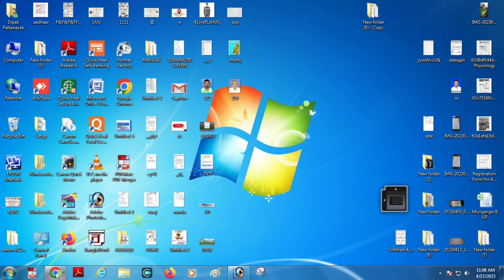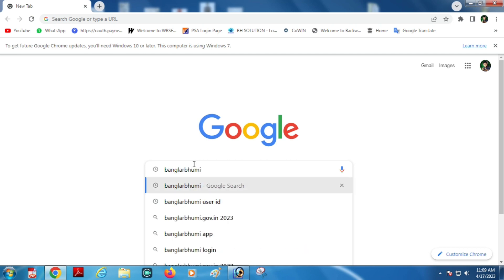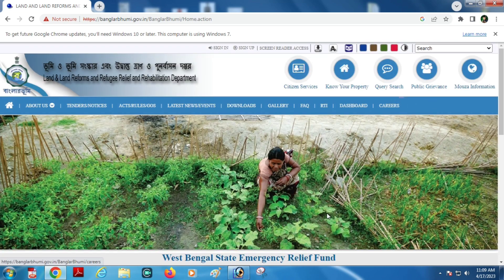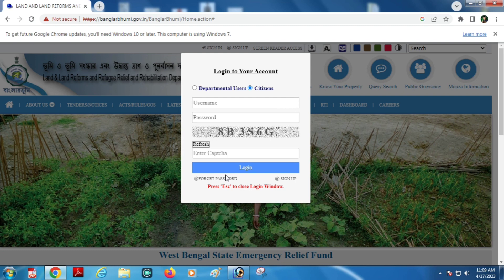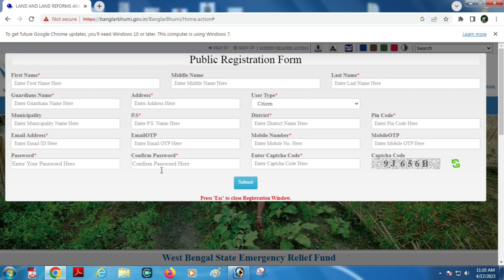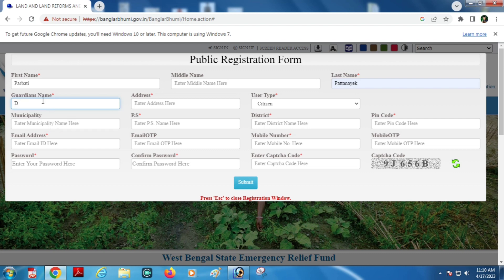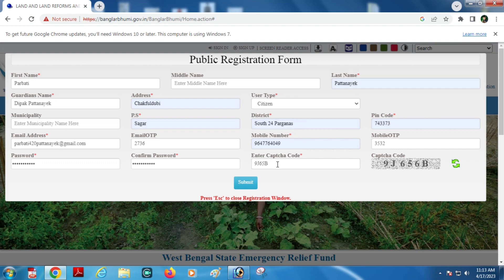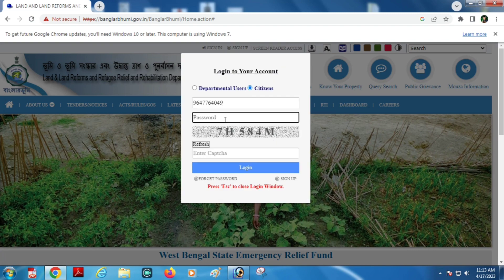বাংলারভূমি ওয়েবসাইটে User Id And Password || How To Create User Id And Password In Banglarbhumi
বাংলারভূমি ওয়েবসাইটে User Id And Password,
How To Create User Id And Password In Banglarbhumi Website,

Today I will make a video on all these topics,
So friends, this is a very important video. So friends will watch the whole video

আমার ইউটুব চ্যানেলে যে সব কাজ করি সে গুলি হলো -

ফটোর যাবতীয় কাজ ,
জেরক্স এর যাবতীয় কাজ ,
লেমিনেশন এর যাবতীয় কাজ।,
স্প্যারাল বাইন্ডিং ,
অনলাইন ফর্মফিলাপ ,
মোবাইল টিপস ,
কম্পিউটার পিটস ,